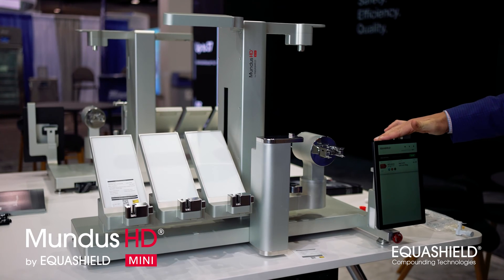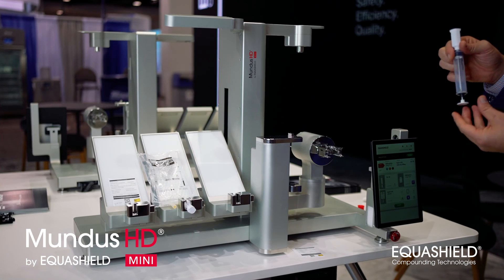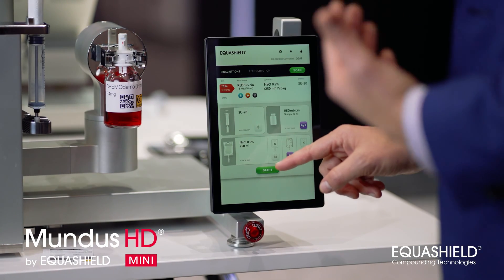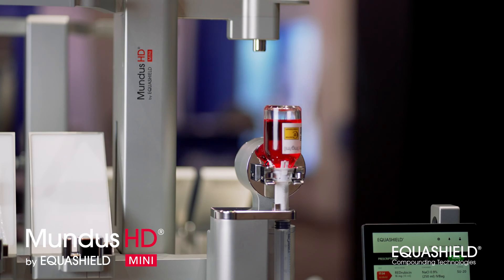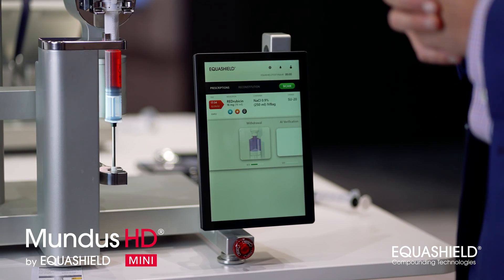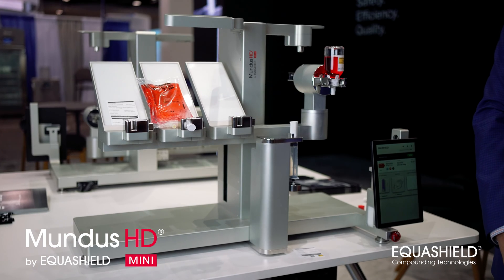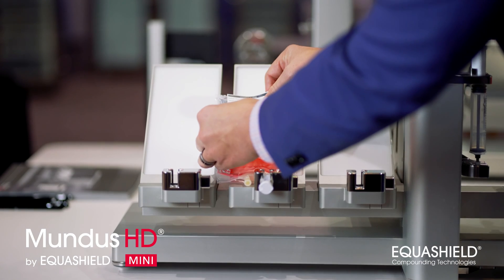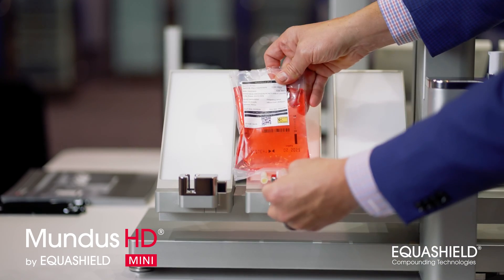EQ Mundus Mini HD Demo With Jason Dutcher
EQUASHIELD participated in the ASHP Midyear 2023 Anaheim conference, unveiling the Mundus Mini HD. In this video, Jason Dutcher presents the Mundus Mini HD and demonstrates how to prepare a dose.

Mundus Mini HD is a cutting-edge automated compounding device that utilizes machine vision and AI to ensure accurate preparation of IV medications. By streamlining the pharmacy workflow and verifying the precise alignment, extraction, and injection of drugs into IV bags, this innovation is essential for ensuring pharmaceutical precision, efficiency, and worker safety. The system leverages EQUASHIELD’s proprietary CSTDs to protect healthcare professionals from exposure to hazardous drugs. With a capacity of up to 37 individual doses per hour, it meets compounding needs without compromising labor resources. The intuitive interface and adaptable workflows enable effortless prescription viewing, planning, and ordering from a single screen, all supported by automated documentation.

A team of 25 EQUASHIELD representatives attended, comprised of sales, robotics, and clinical teams, conducting round-the-clock demonstrations to educate healthcare professionals about our latest products and solutions. The event was attended by over 25,000 healthcare professionals and garnered attention from industry experts such as PR Newswire, RX Insider, and Hospital Pharmacy Europe. At the launch event panel, Christopher Jerry, Eric Cropp, and Michael R. Cohen spoke about the importance of safe compounding, discussing life-saving healthcare strategies and introducing our latest innovation, Mundus Mini HD.